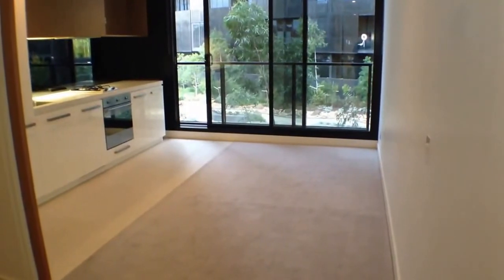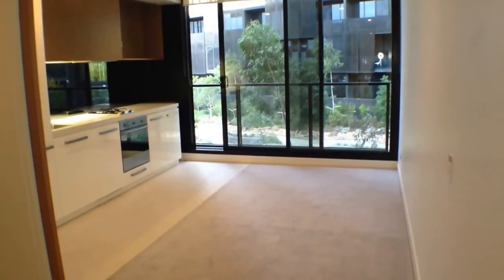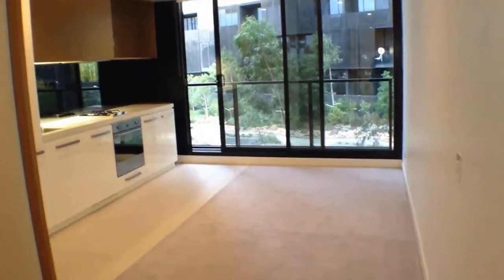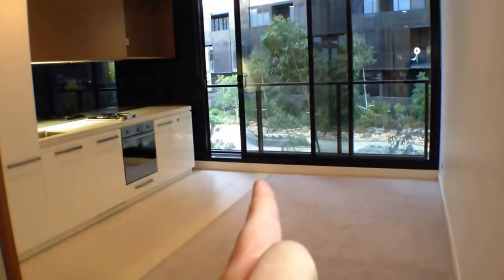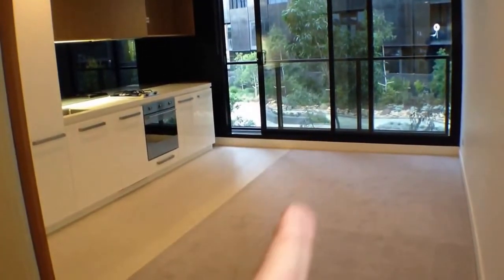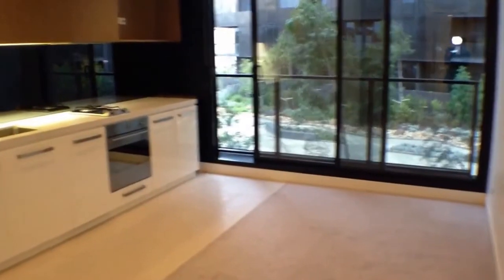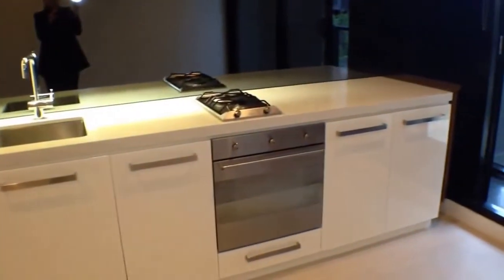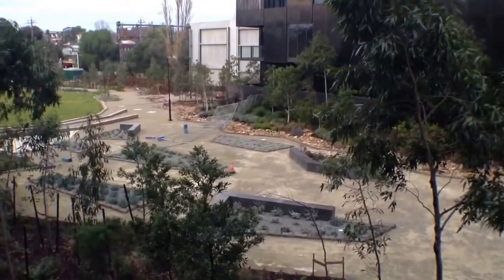"South Yarra Apartments" 1BR/1BA by "South Yarra Property Management"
Want to know more about Melbourne Real Estate? to learn more about "South Yarra Property Management" now! To view our available "South Yarra Apartments", today!

This is a video walk through tour of one of our latest available "South Yarra Apartments" located at 102/3 Clara Street, South Yarra, VIC 3141. Tucked away just behind Chapel Street and Toorak Road, you are only moments away from everything South Yarra has to offer. This 1-bedroom, 1-bathroom apartment features an abundance of natural light from the floor-to-ceiling windows in the open plan kitchen/living area. The kitchen features gas & electric cooking, stone bench tops, an integrated dishwasher and a fridge/freezer as well. The bedroom features floor-to-ceiling built-in robes and is also neutrally-painted for a relaxing ambience. The property also comes with a European laundry front loader washer/dryer and rounding it up is the installation of centralized heating and cooling for your ultimate comfort. Best of all, the private balcony opens up to the newly-constructed Clara Park which is just about ready for all the building's occupants to use.

This custom video tour is a service of Melbourne Real Estate -- the leader in "South Yarra Property Management". Tenants can apply to rent, pay rent, and so much more all online! to learn more on "South Yarra Property Management" or to see more of our latest available "South Yarra Apartments" now!

for more information on our Melbourne Property Management services and see if you'd love to have us manage your Richmond, St. Kilda, and South Yarra Properties!